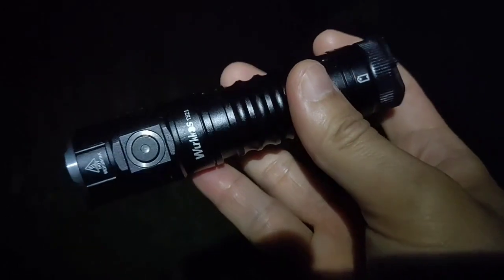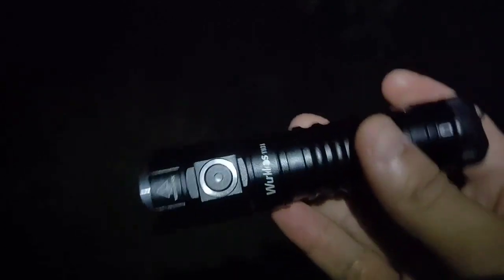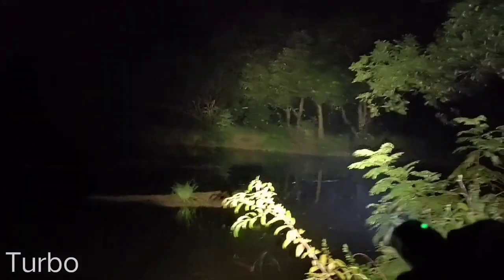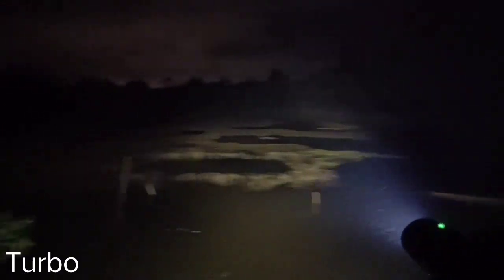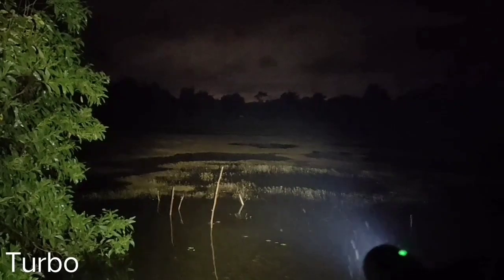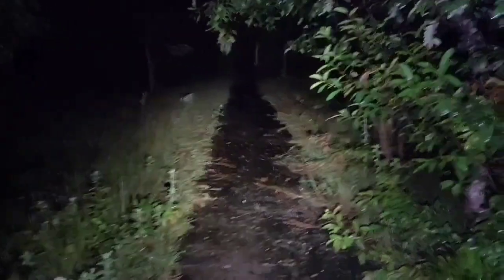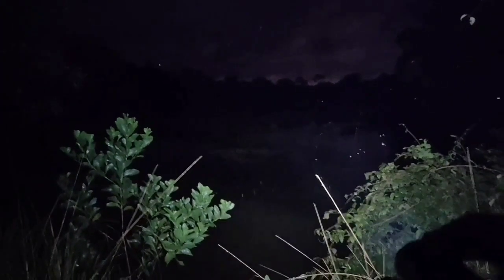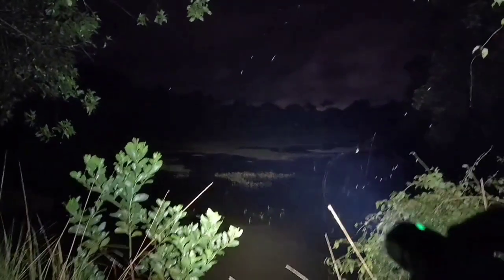Wurkkos TS21, 3*sst20, 5000k, 3500lm